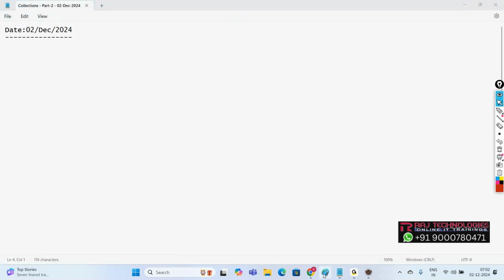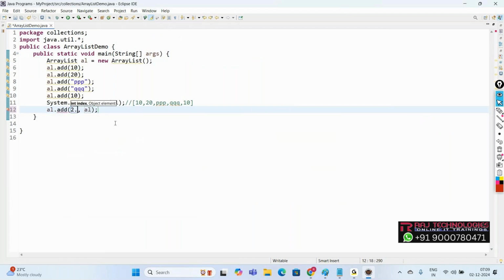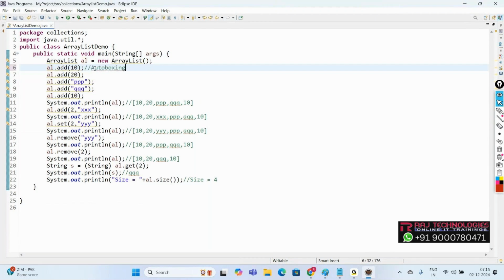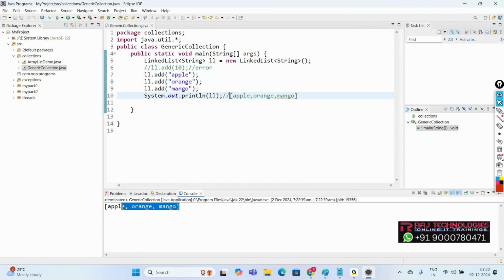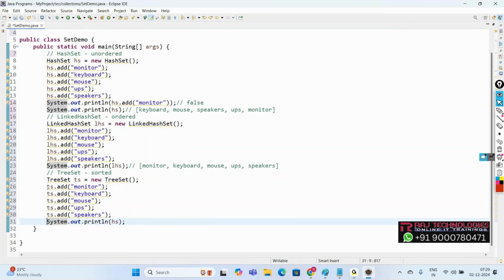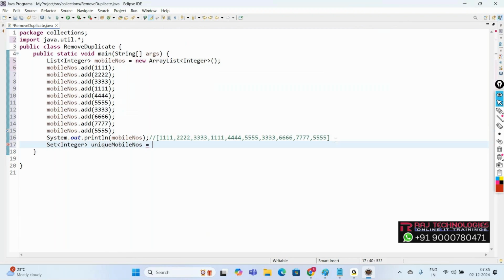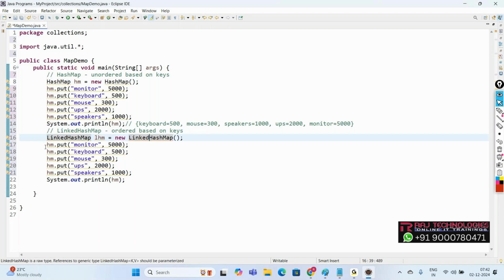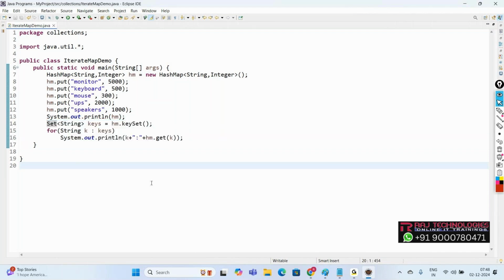Become a FULL STACK Java MASTER | Collections Framework in Java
In this video we learn about Collections Framework in Java, LinkedList class, Using Generics in Collection, Iterating a Collection, Set interface and Map interface

- Core Java
- Hibernate Framework
- Spring Framework
- Web Services
- Microservices